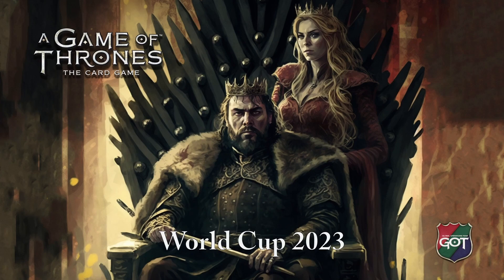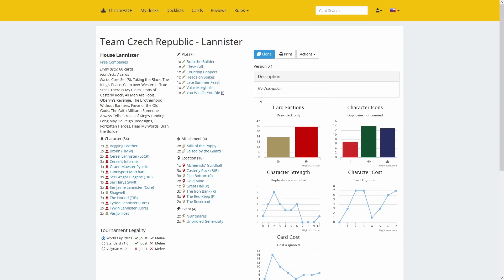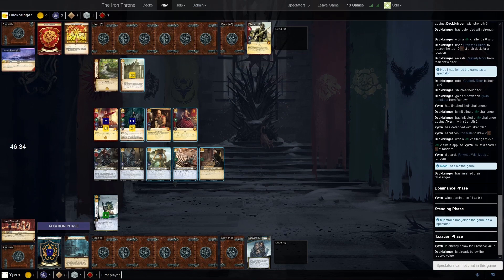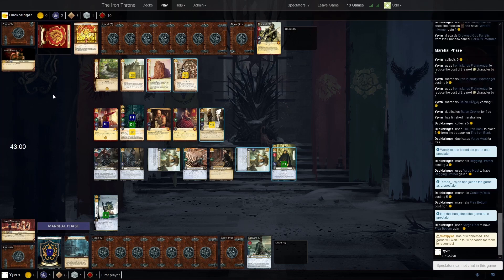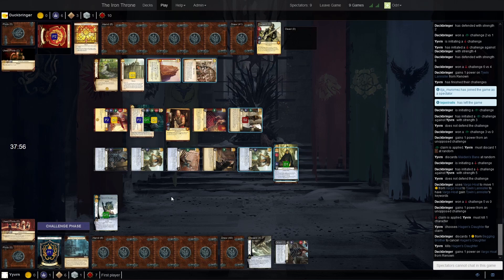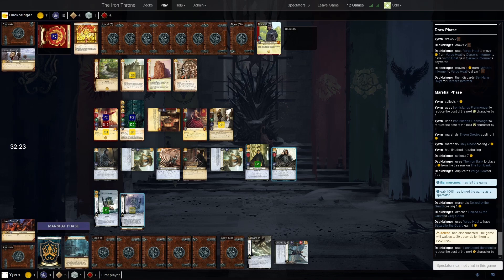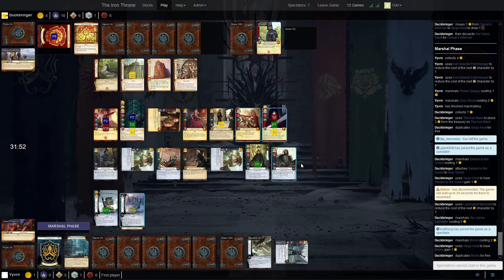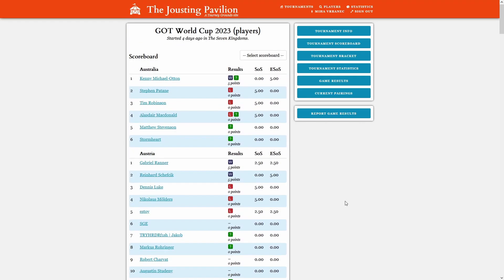World Cup 2023 - Round 1 - Australia (Greyjoy) vs Czech Republic (Lannister)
Czech Republic
Lannister - Free Companies, played by Duckbringer

vs

Australia
Greyjoy - The Lord of the Crossing, played by Stormheart